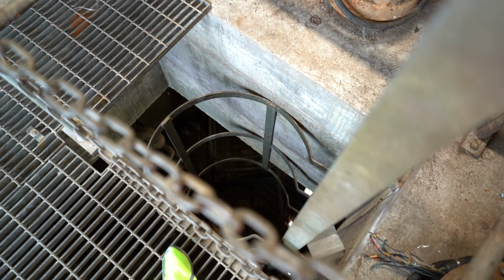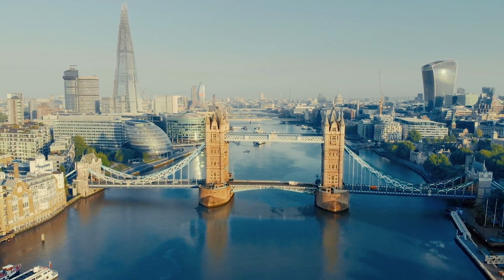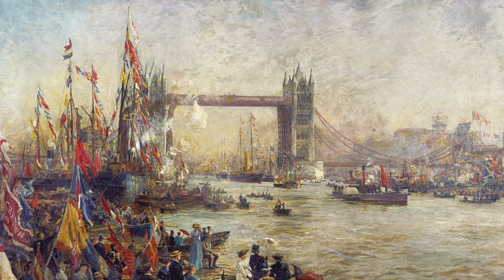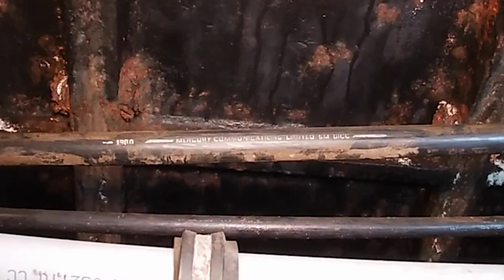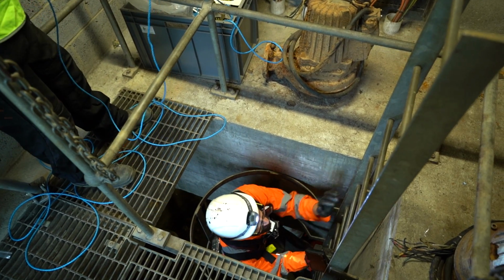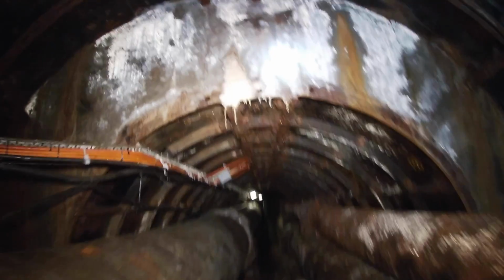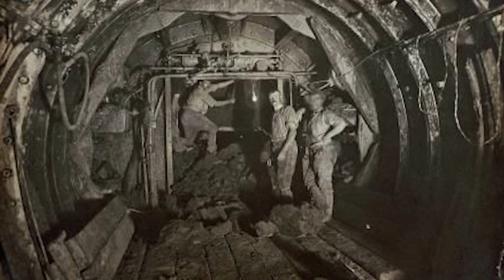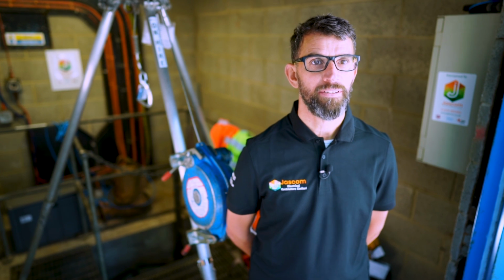Vodafone's mysterious tunnel | Vodafone UK